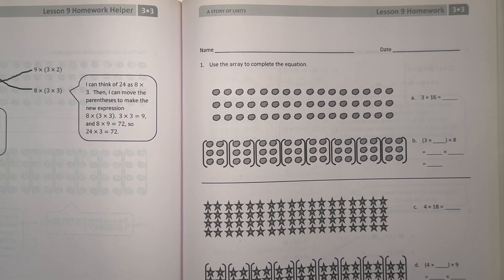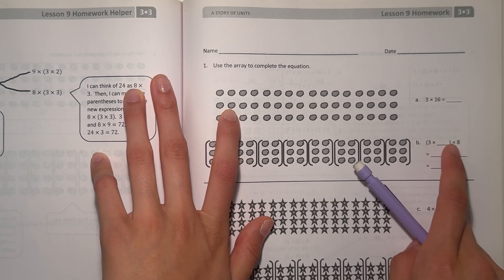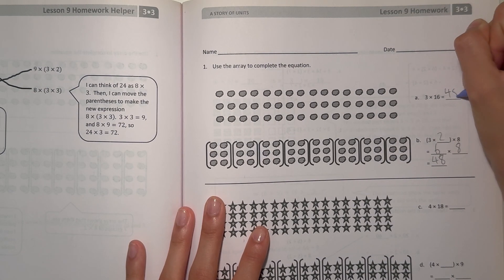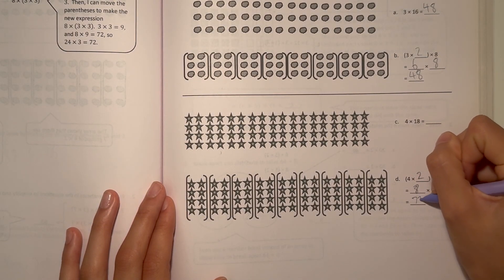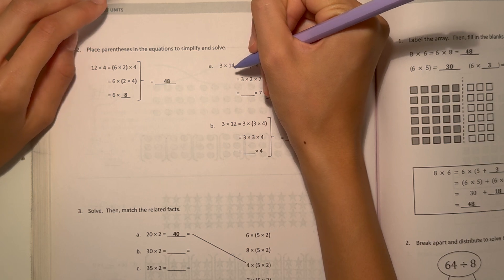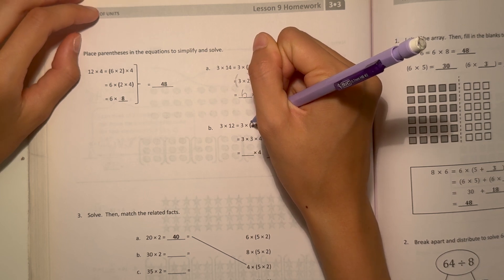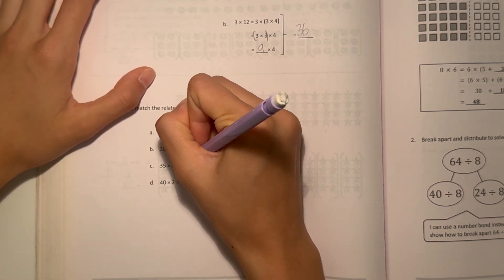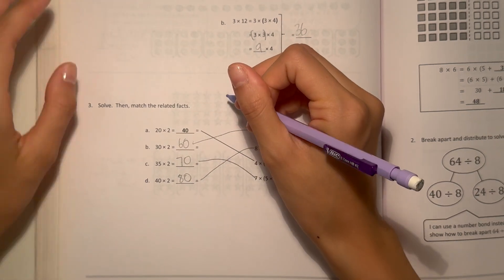Eureka Math Grade 3 Module 3 Lesson 9 Homework